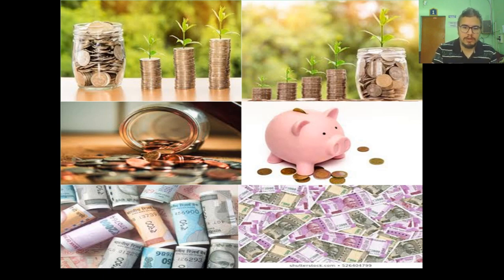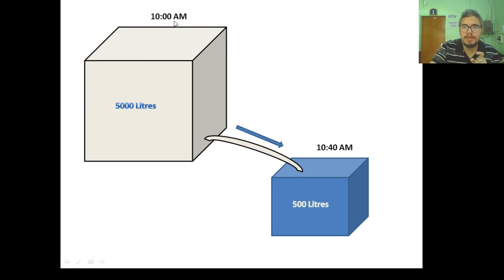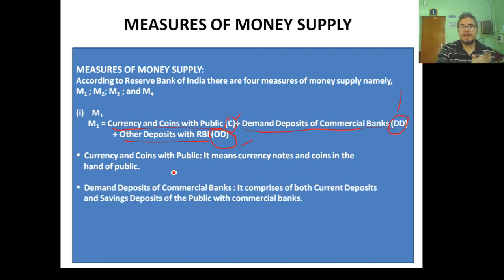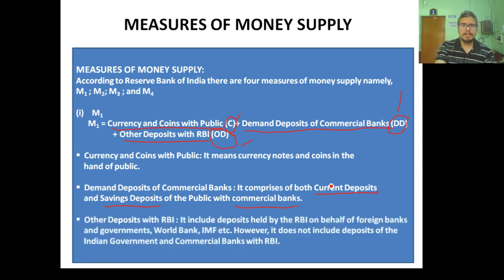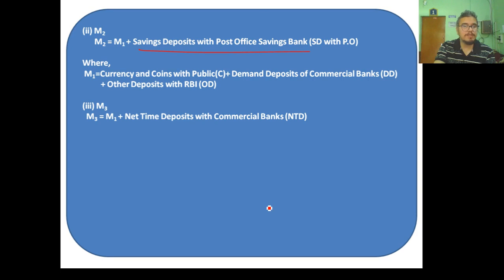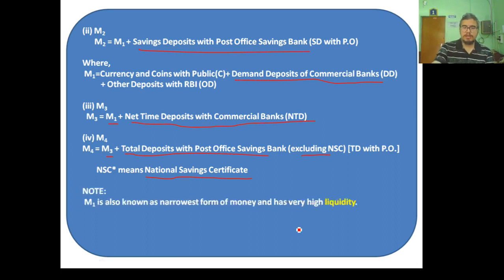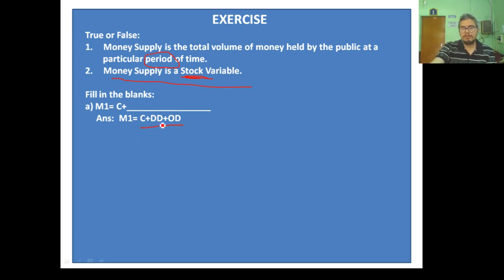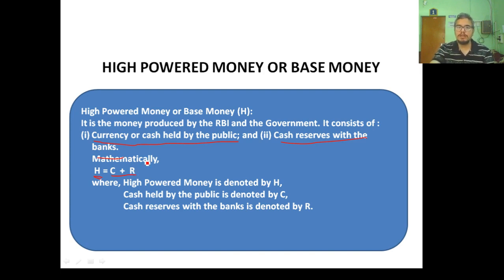CHAPTER MONEY PART II (Live Stream for KVS RO Jabalpur)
Explanation about Money Supply and its measures; High Powered Money